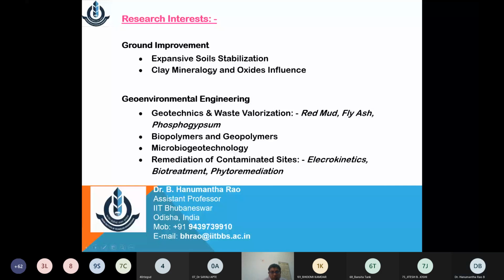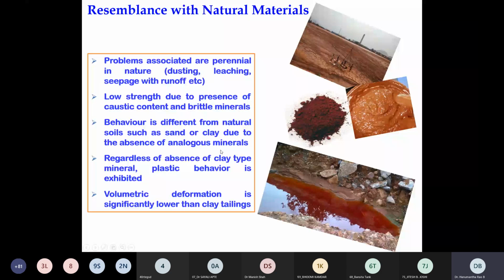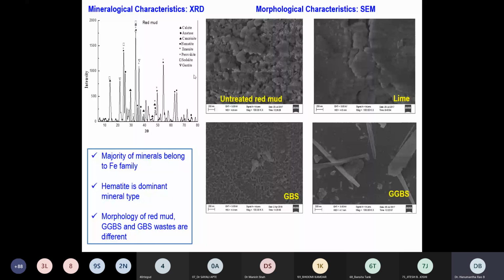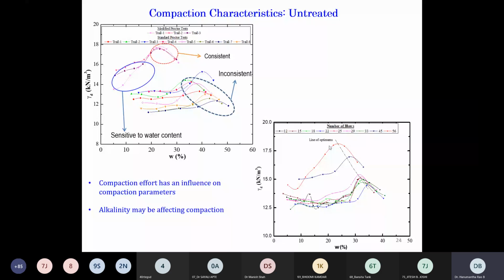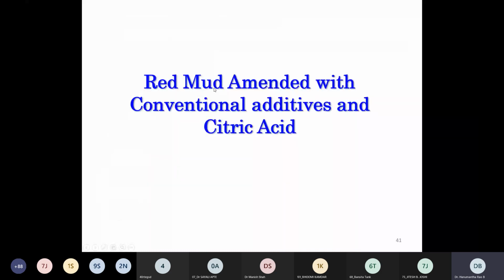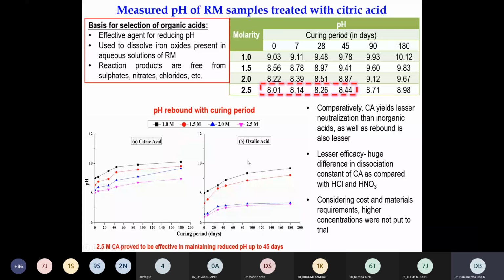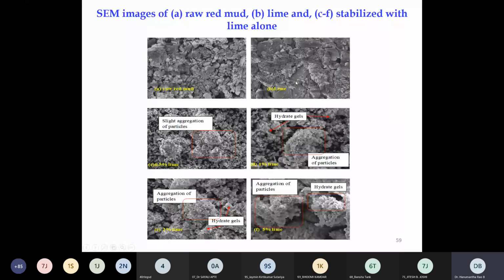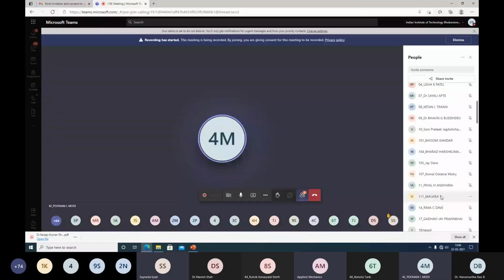DAY1(22/3/21)SESSION2Stabilization of Extremely Alkaline Red mud waste into Green Construction Mater